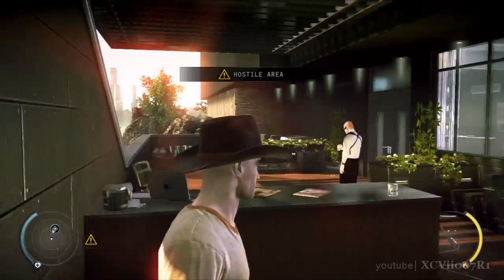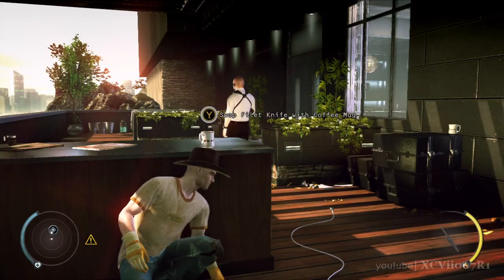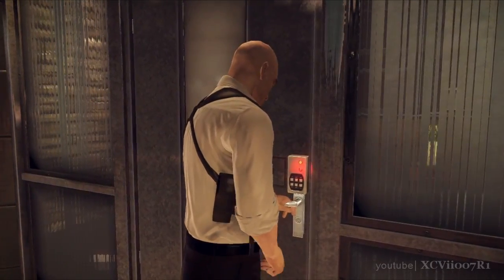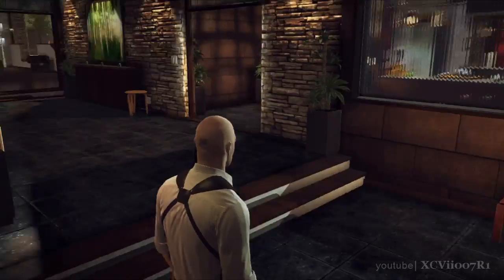Hitman: Absolution - Walkthrough (Part 4) - Mission: A Personal Contract (Cliffside)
Hitman: Absolution Walkthrough
[A PERSONAL CONTRACT]
- Cliffside -
Cliffside ledge.  Exposed.  Narrow.  Vulnerable.
◉ Gain access to the Mansion
My target and asset are located somewhere inside the mansion.  I shall infiltrate and explore without causing suspicion.
◉ Disable Security System
The mansion is monitored by a high end security system.  No chance of progression while operational.  I will locate the controls and disable the system.